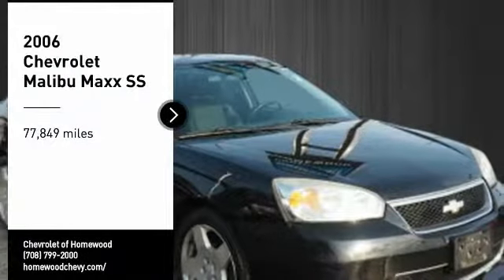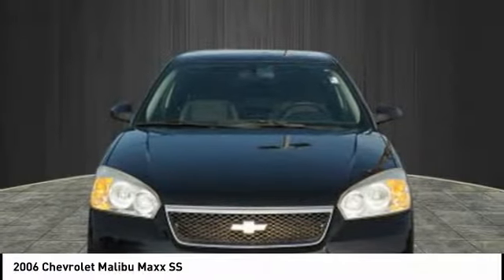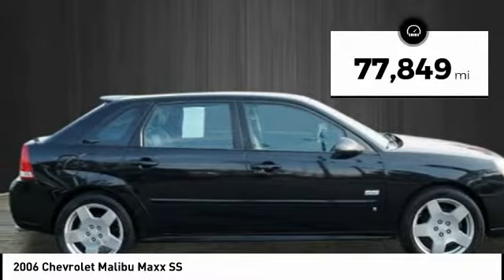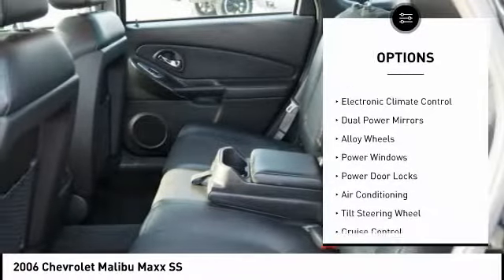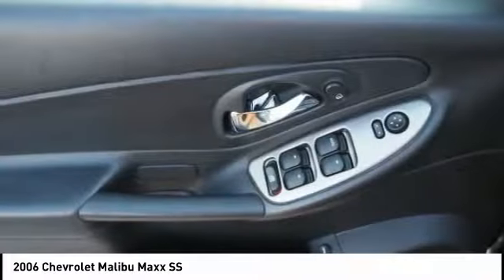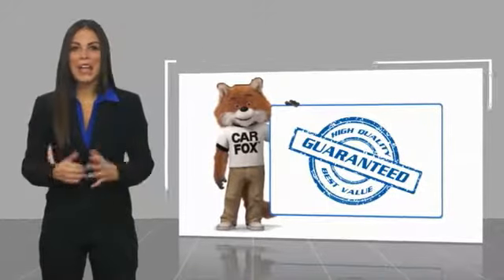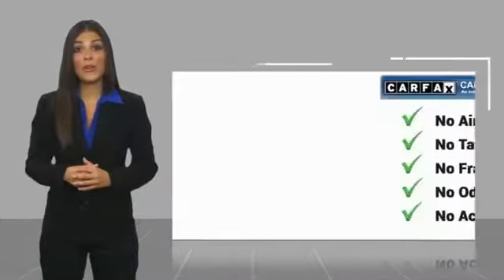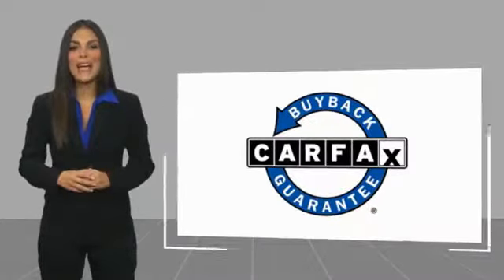2006 Chevrolet Malibu Maxx Homewood IL 17007NE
2006 Chevrolet Malibu Maxx SS

18033 Halsted ST.